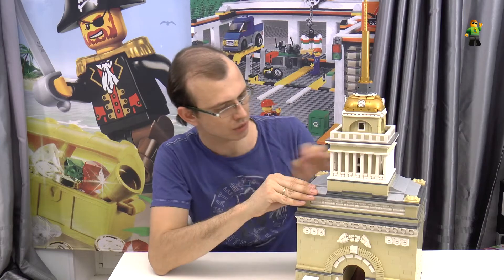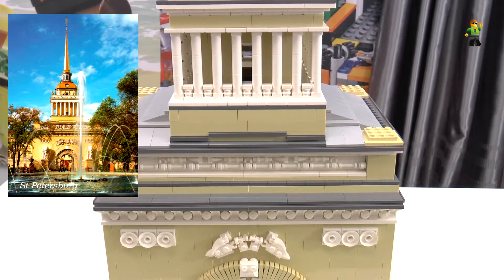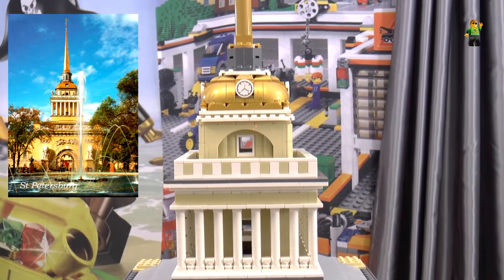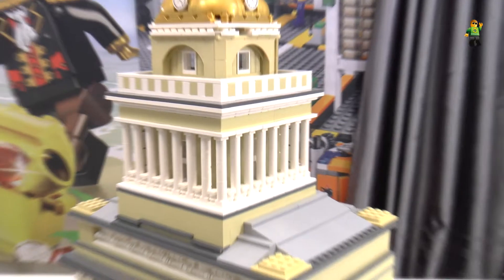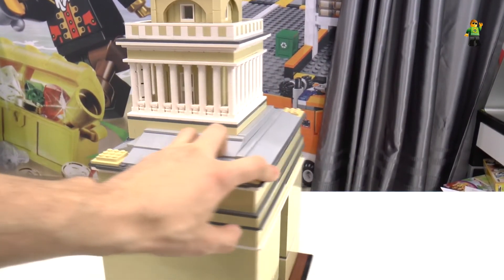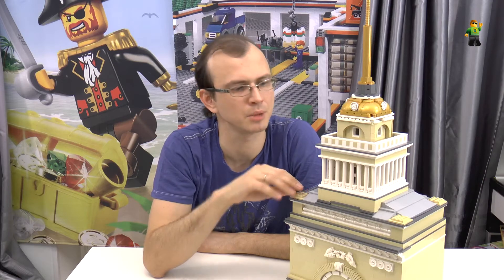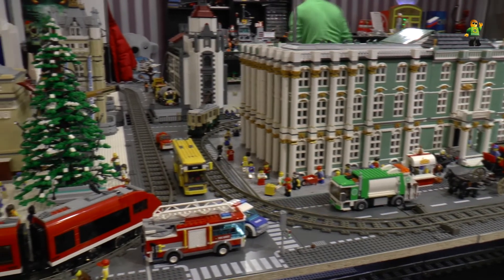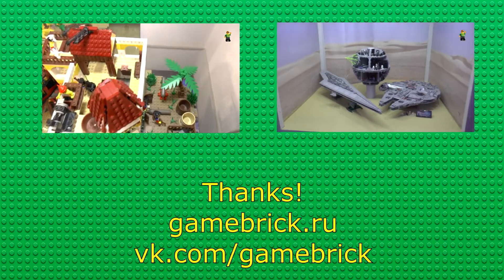MOC LEGO St-Petersburg Admiralty Building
Here is my MOC - Admiralty Building. The original building is located in St. Petersburg, Russia.

The model is built for our LEGO city in GameBrick  Museum-exhibition of the models made using LEGO bricks in St-Petersburg